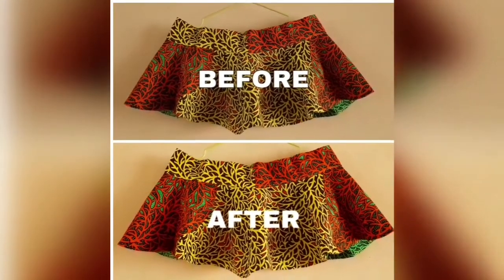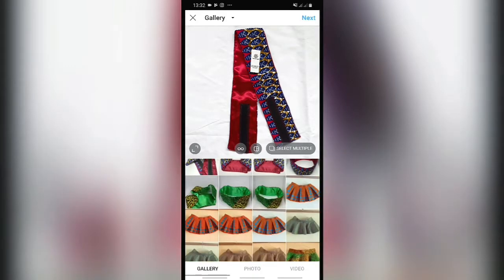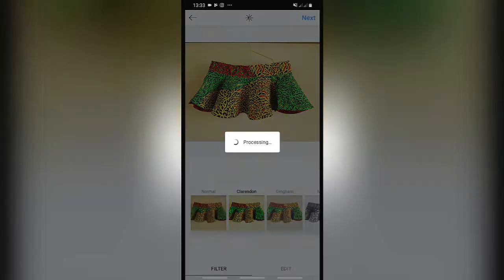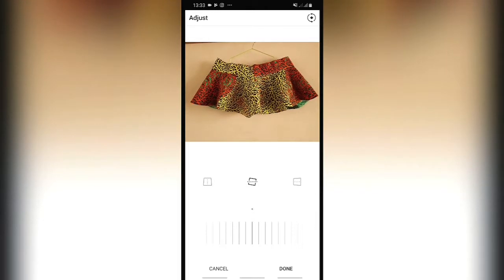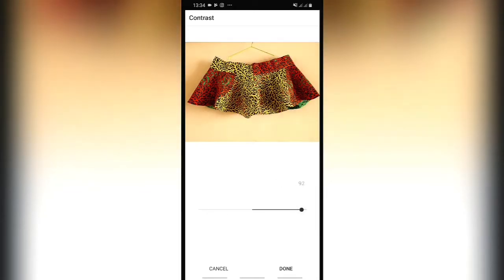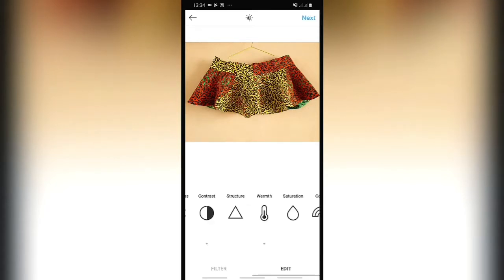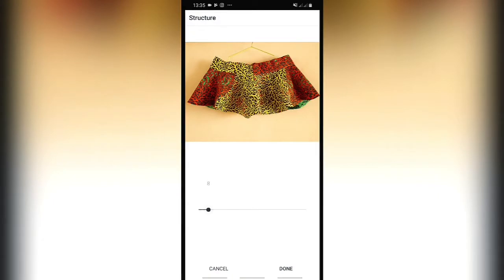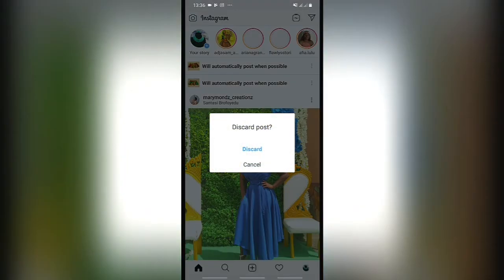How I edit my pictures with Instagram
I use Instagram to edit most of my pictures to keep. It's easy and giving another way of using the app apart from viewing pictures and posting pictures.

If you liked our products and need enquiries or want to purchase some please go to our Instagram page @ecua_geendall_fashion.
Kindly Follow my other business page on IG at @_brideside for all your bridal accessories